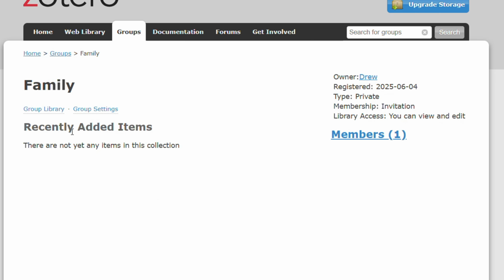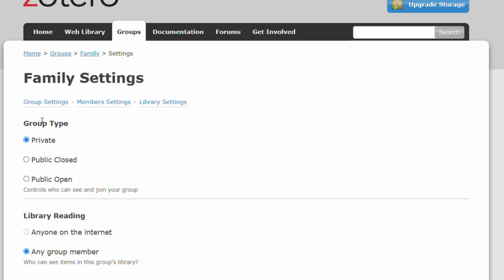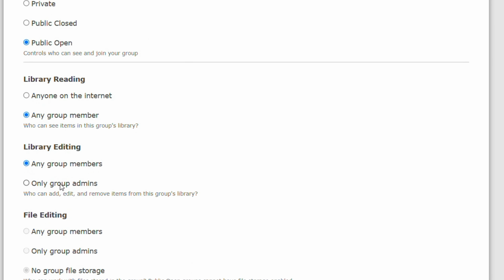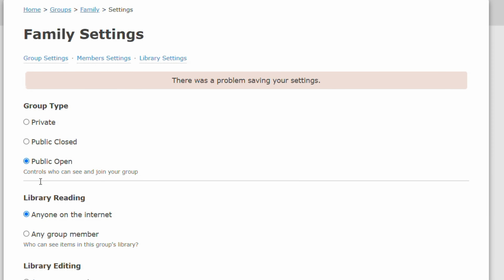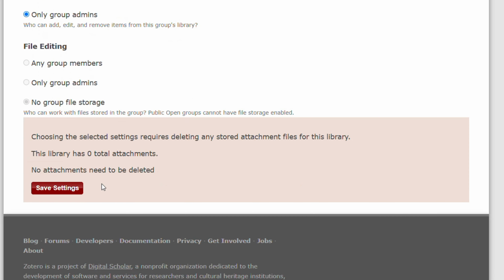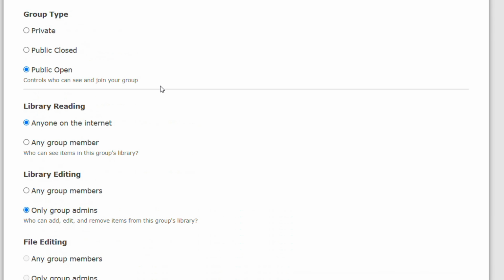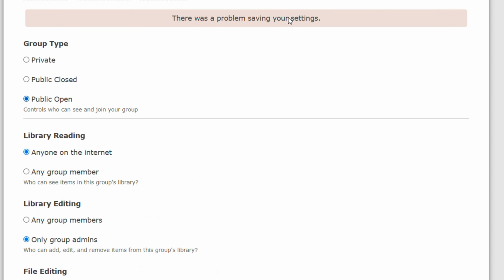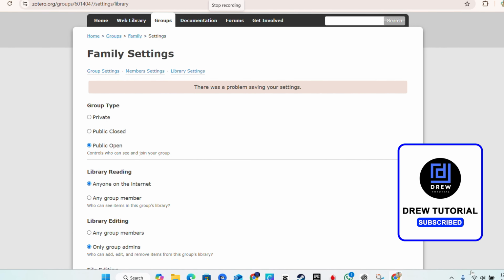How to Make Your Zotero Group PUBLIC in Seconds!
Learn how to make your Zotero group public in just a few seconds! This tutorial will guide you through the simple steps to share your Zotero group with others, making it easily accessible and collaborative. Whether you're working on a group project or want to share resources with colleagues, this video will show you how to make your Zotero group public in no time. Follow along and start sharing your research with others today!